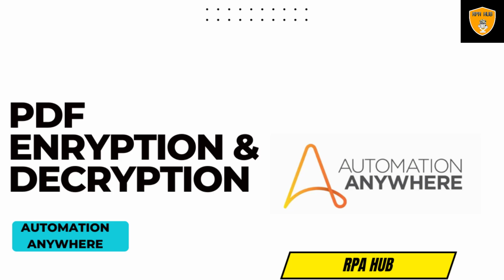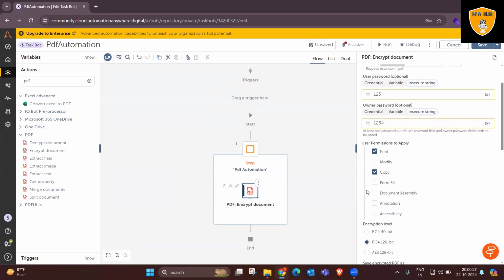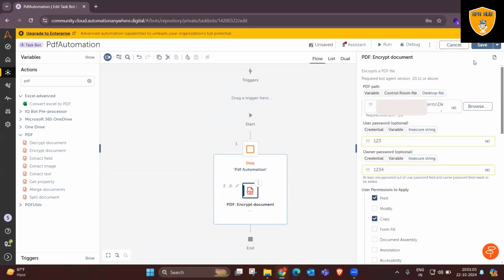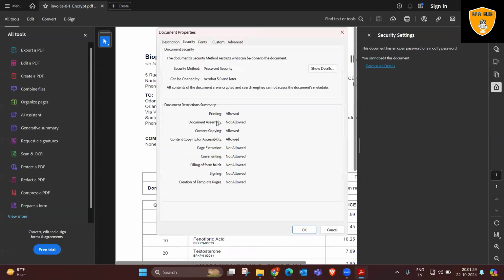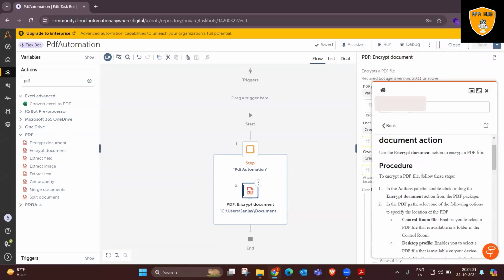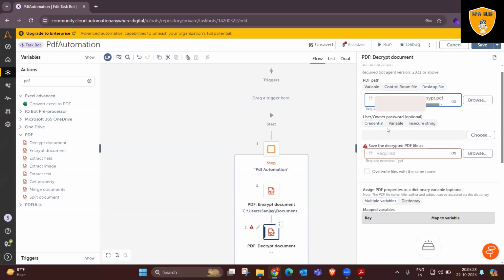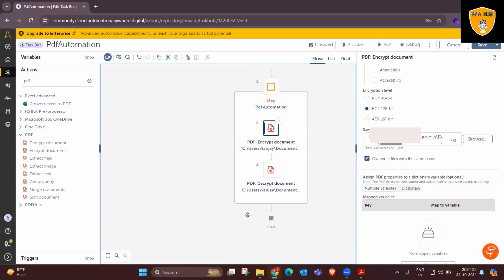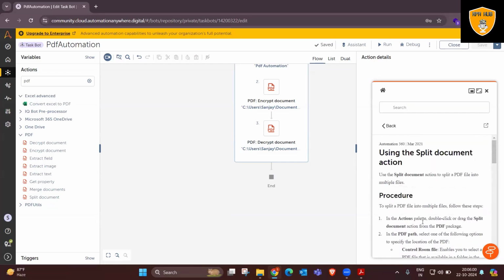PDF Encryption and Decryption in Automation Anywhere | Automation Anywhere Tutorial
In this video, learn how to automate PDF encryption and decryption processes using Automation Anywhere. Whether you're securing sensitive documents or unlocking encrypted files, this tutorial will walk you through the steps of encrypting and decrypting PDFs in your RPA workflows.

What You’ll Learn:
Introduction to PDF Encryption and Decryption:

Understand the basics of PDF encryption for securing documents with passwords.
Learn how to decrypt a password-protected PDF to extract content and process it further.
Encrypting PDF Files in Automation Anywhere:

Learn how to use the Encrypt PDF feature to protect your documents by adding passwords and setting encryption settings.
Explore how to automate this process for multiple PDFs at once.
Decrypting PDF Files in Automation Anywhere:

Discover how to decrypt password-protected PDFs using the Decrypt PDF feature, allowing you to access the document’s content.